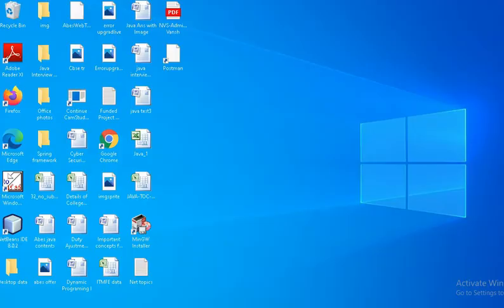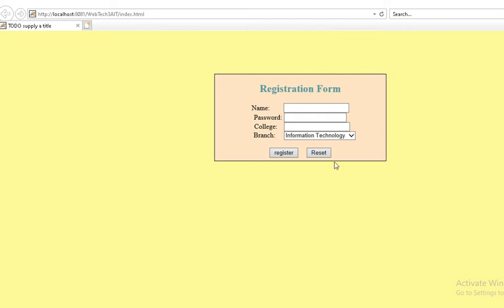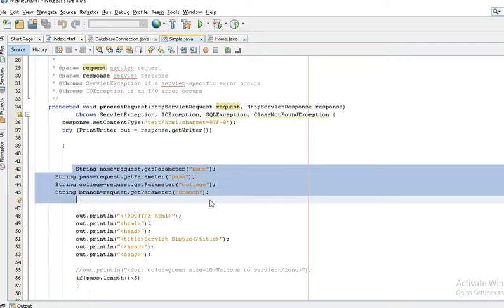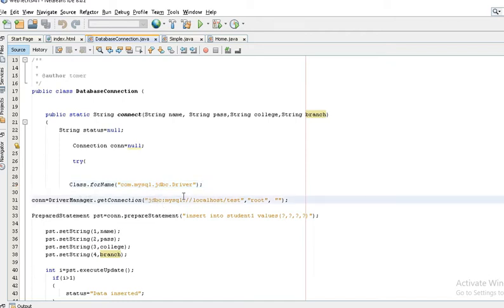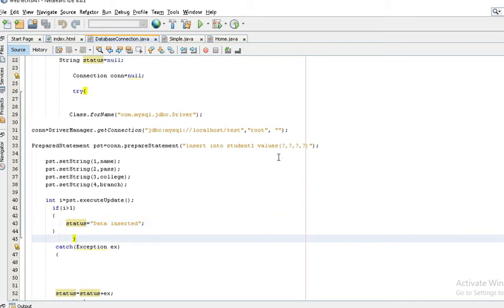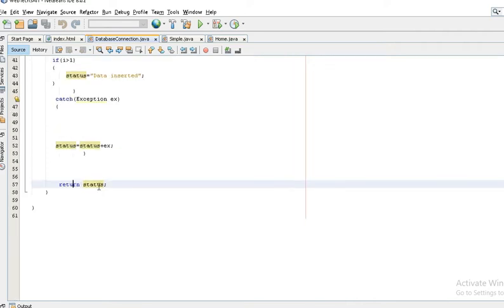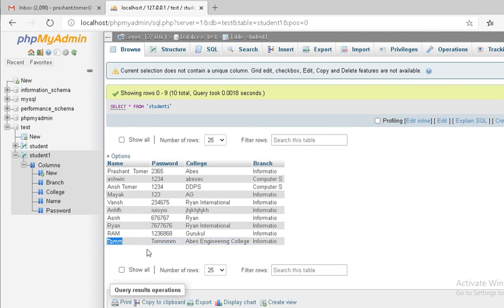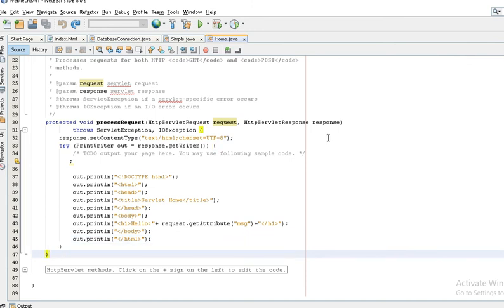L-21 JDBC Connectivity